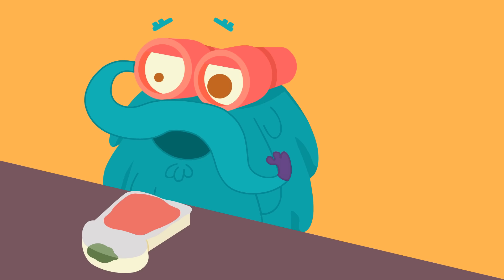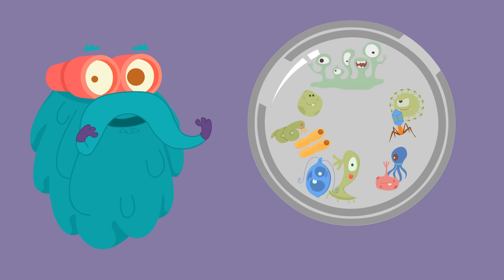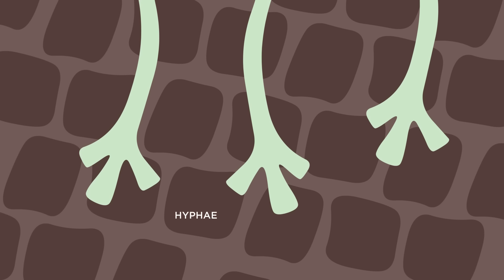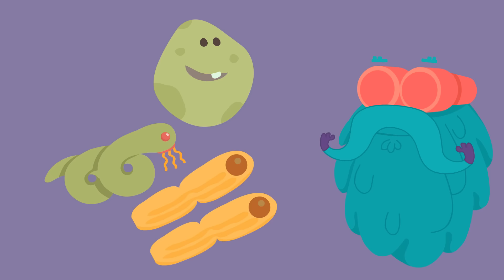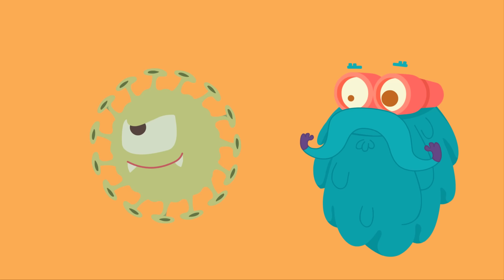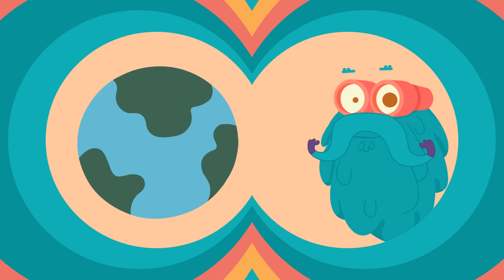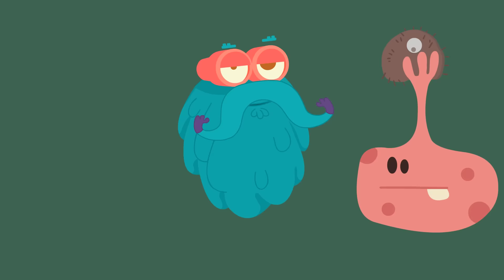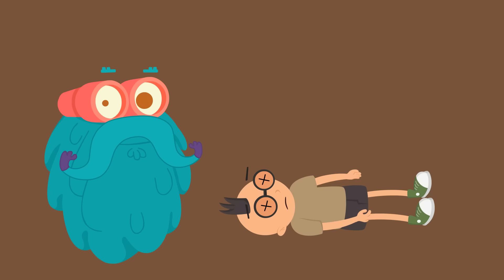Microorganisms | The Dr. Binocs Show | Educational Videos For Kids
Ever wondered what happens when you look through a microscope? You find a whole new world of Micro organisms! Join Dr. Binocs as he teaches you more about micro organisms in a fun and simple way!

Voice-Over Artist: Joseph D'Souza
Script Writer: Sreejoni Nag
Background Score: Agnel Roman
Sound Engineer: Mayur Bakshi
Animation: Qanka Animation Studio
Creative Team (Rajshri): Alisha Baghel, Sreejoni Nag
Producer: Rajjat A. Barjatya
Copyrights and Publishing: Rajshri Entertainment Private Limited